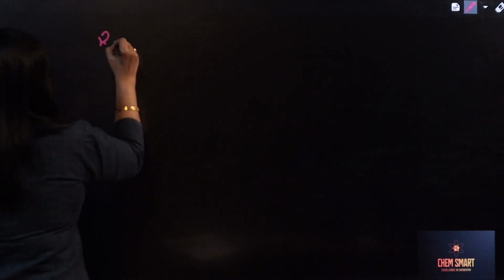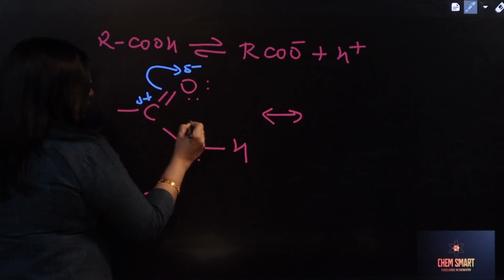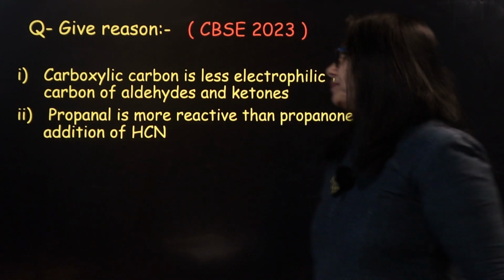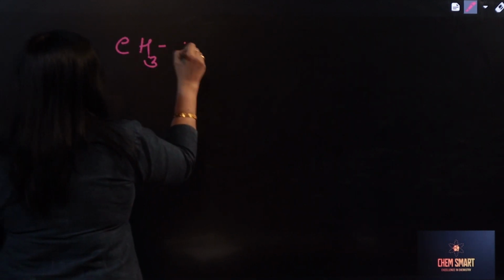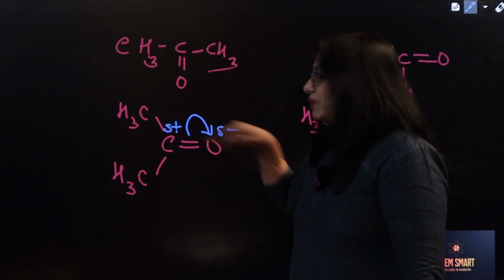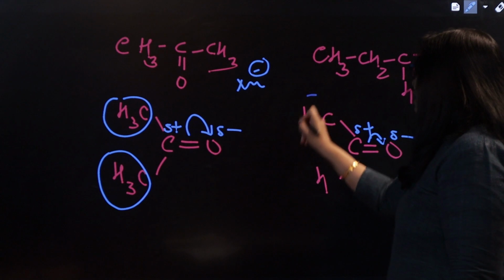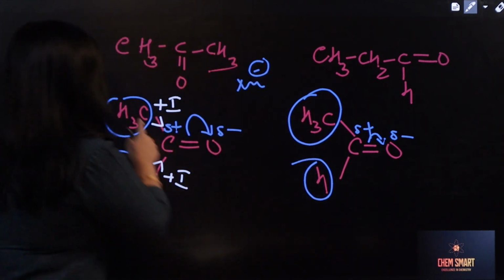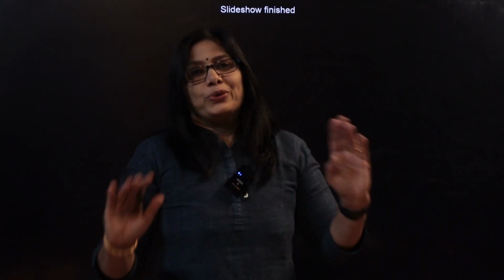ALDEHYDES , KETONES AND CARBOXYLIC ACIDS / PYQS /CLASS 12 CHEMISTRY/CHEM SMART BY PRASANNA MA'AM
CBSE CLASS 12 CHEMISTRY - MASTER THE TIPS AND TRICKS TO ACE ALDEHYDES, KETONES AND CARBOXYLIC ACIDS - CHEM SMART BY PRASANNA MA'AM
Class 12 Organic chemistry - Aldehydes, ketones and carboxylic acids - PYQS PRACTICE
ORGANIC CHEMISTRY PYQS PRACTICE /ALDEHYDES KETONES AND CARBOXYLIC ACIDS - SCORE 90+
This session will help you to ace organic chemistry in CBSE class12 board exam 2024. Watch these sessions and practise again-